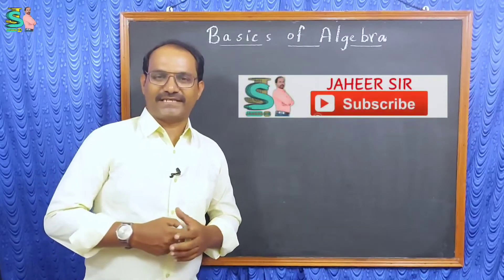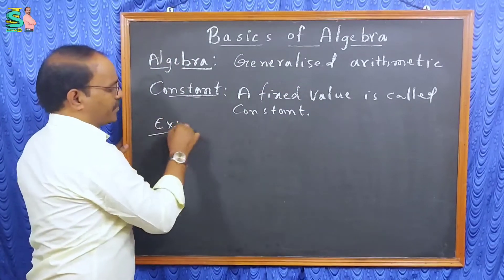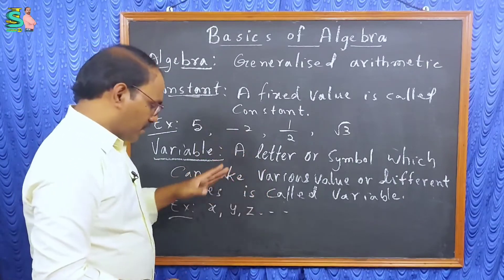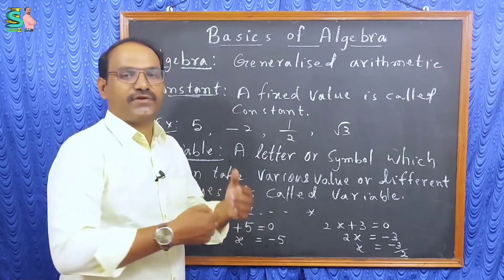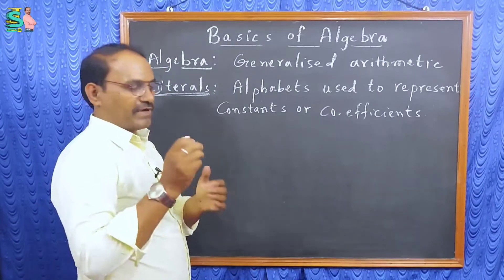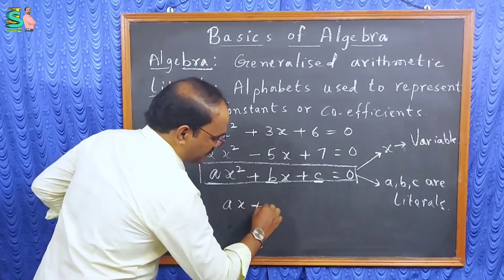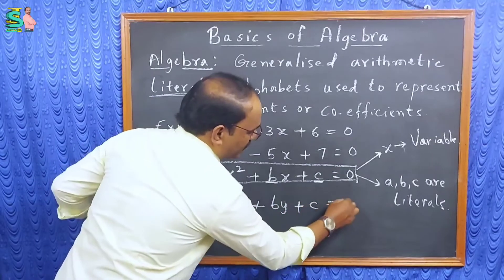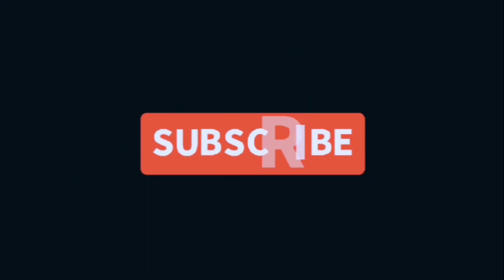Difference between variable and Literal / variable / constant / literal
basics of algebra / variable / constant / literal
 Hi Students,
I m JAHEER SIR, today in this class I m going to explain the algebraic terms variable, constant and literal. the difference between constant and literal.